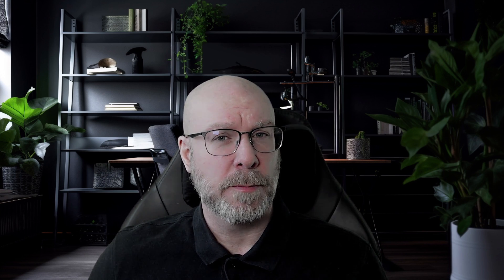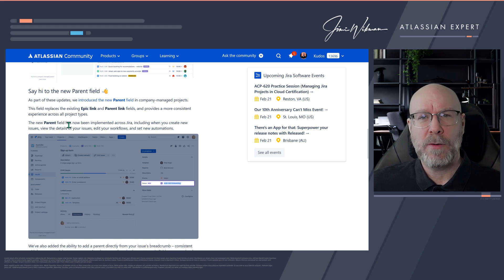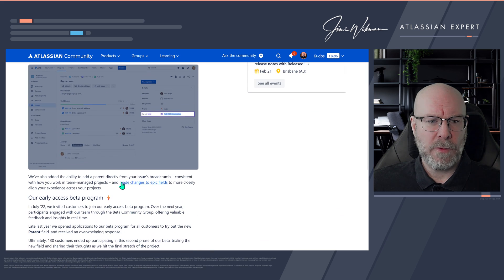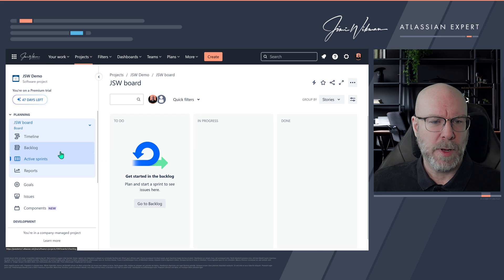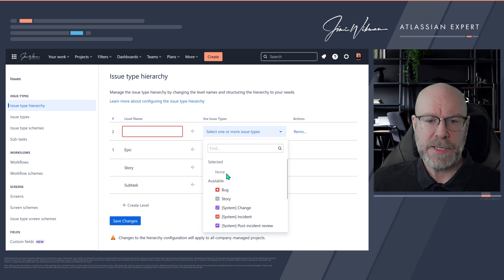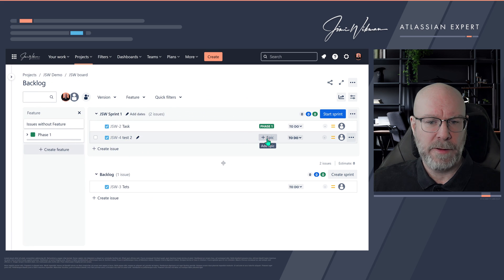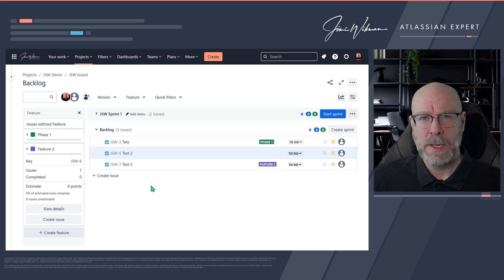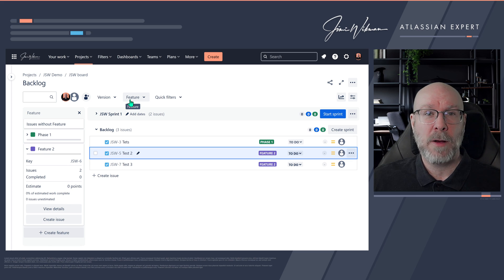Now you can FINALLY rename your Epics in Jira Software!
Atlassian has finally rolled out the changes to Epics, so you can change the name of your epics to anything you want. As an added bonus, they are now giving both standard and free licenses of Jira the ability to create issue hierarchy above the Epic level. This was previously only available for Premium and Enterprise customers!

This change was first announced back in December 2021 and since then it has gone through several revisions and delays where we for example got the new Parent field and several underlying changes to how Epics worked. This included changes to Epic name and Epic links, which rolled out last year.

As of February 14th however, this change is finally here, and you can rename your Epics AND you can now scale your issue hierarchy to best fit your organization need.

Now that is a gift of Love if I ever saw it!!

💝Thank you Atlassian!!